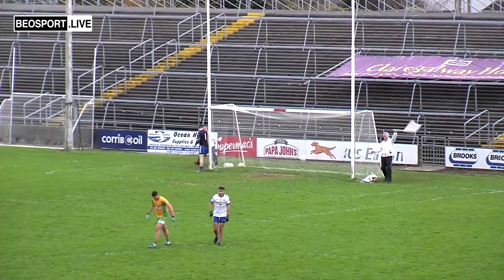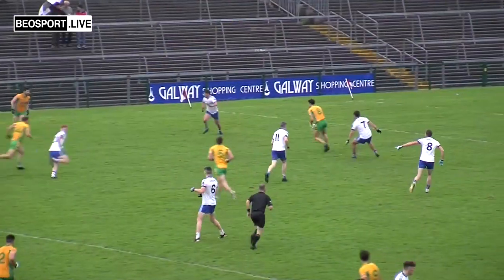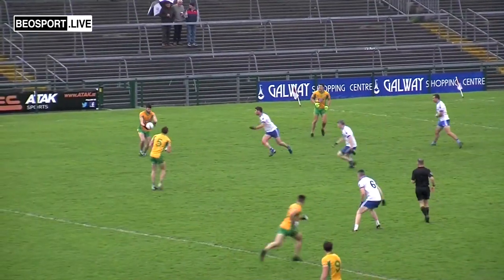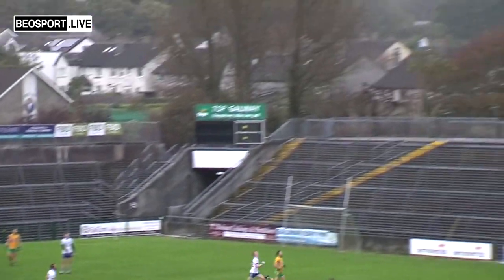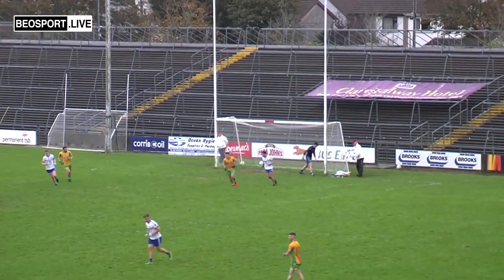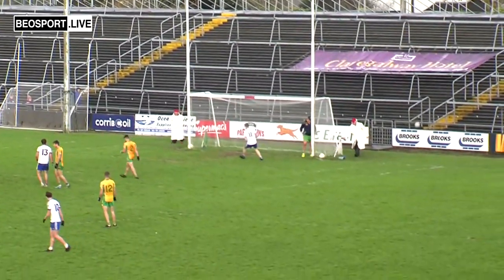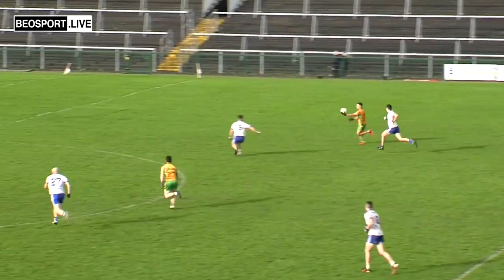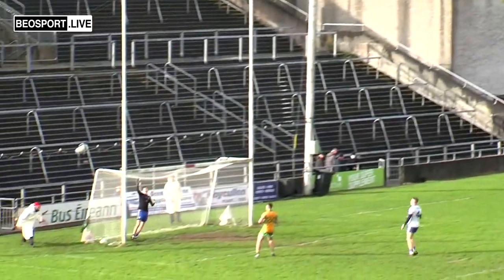BeoSport Highlights: Corofin v Killannin | Galway SFC Semi- Final | 31 October 2021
BeoSport Highlights from Corofin v Killannin in the 2021 Claregalway Hotel Galway Senior Football Championship Semi - Final in Pearse Stadium on Sunday 31st of October.